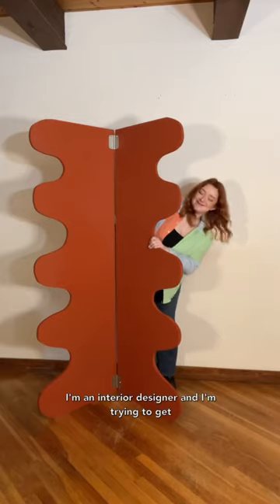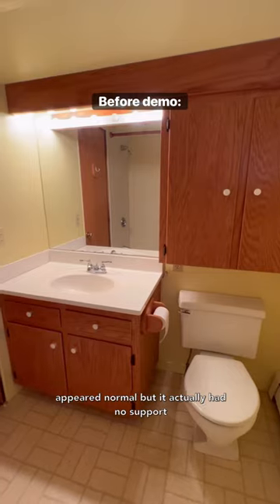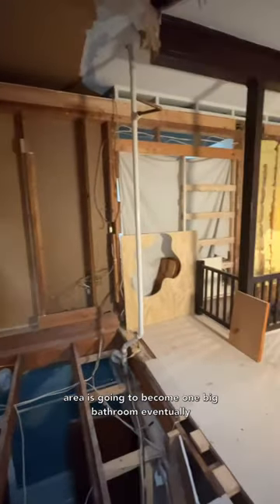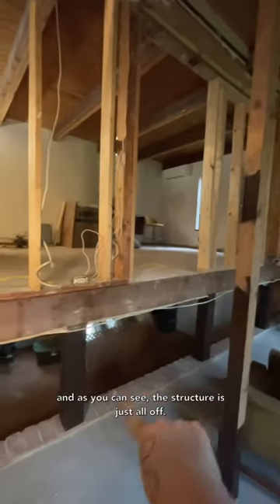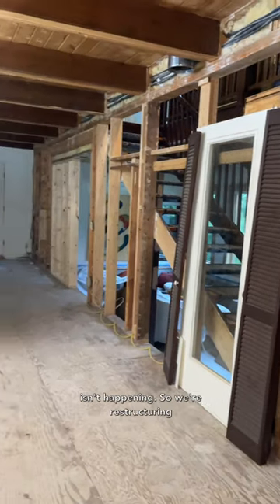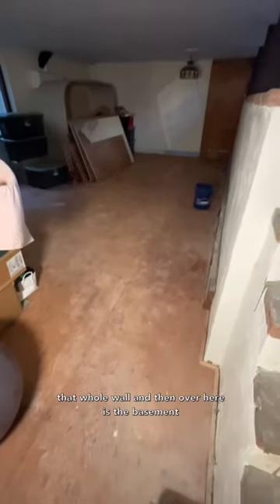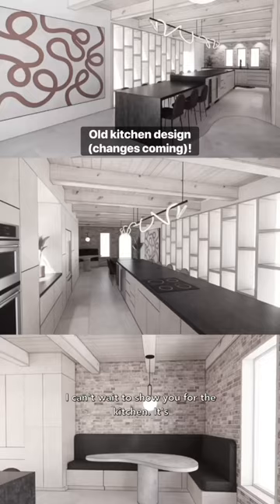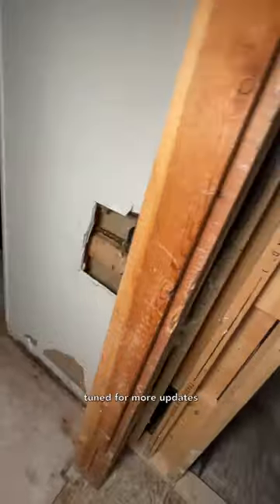I never thought I’d be able to look at my bathroom from above